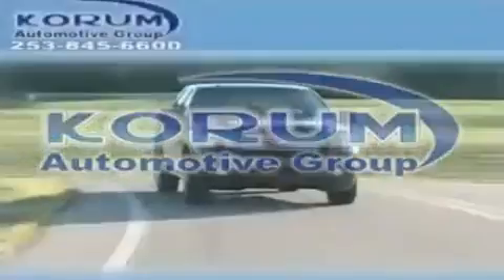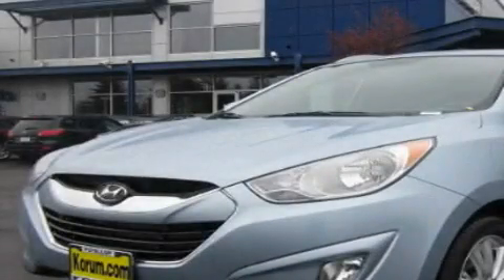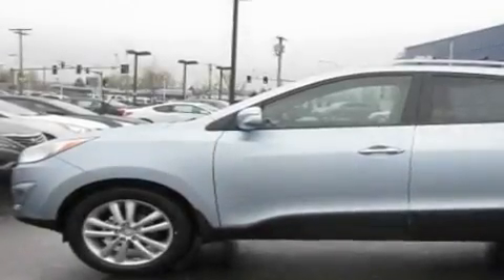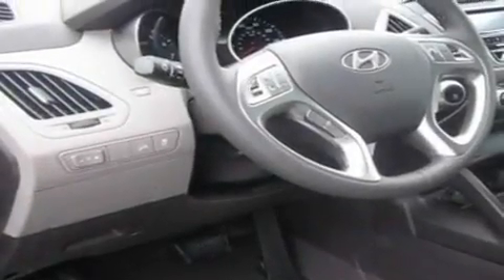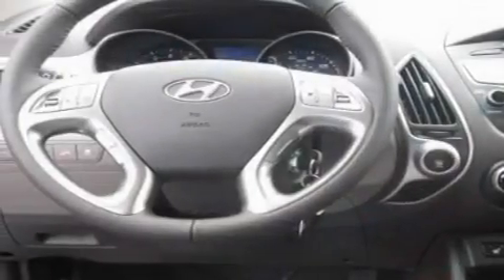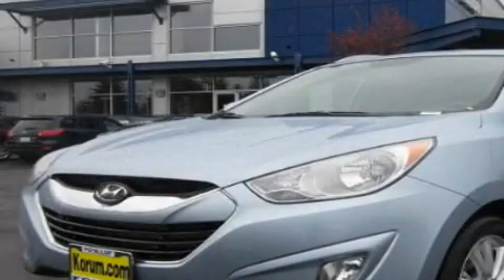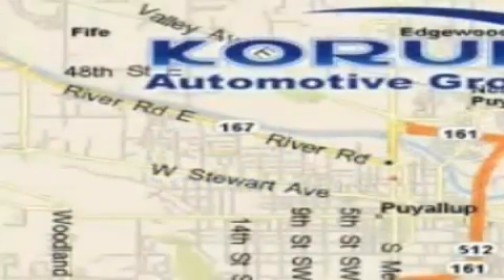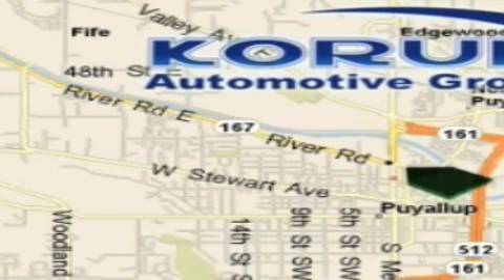2011 Hyundai Tucson Puyallup WA 98371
Year : 2011

 Make : Hyundai

 Model : Tucson

 Engine : 2.4L 4CYL

 Trans . : Automatic

 Exterior : Aurora Blue

 Miles : 50

 Interior : Taupe

 100 River Road

 2011 Hyundai Tucson Puyallup WA